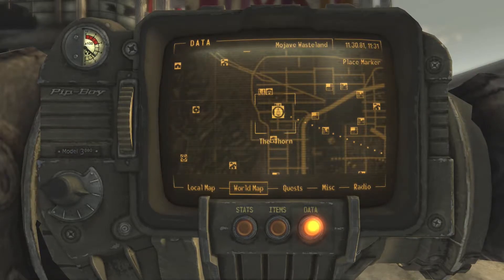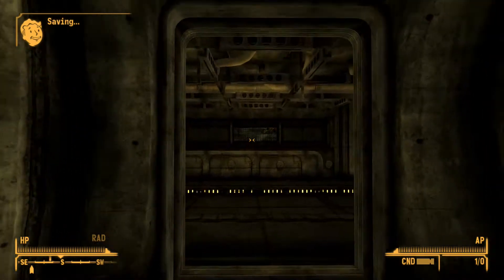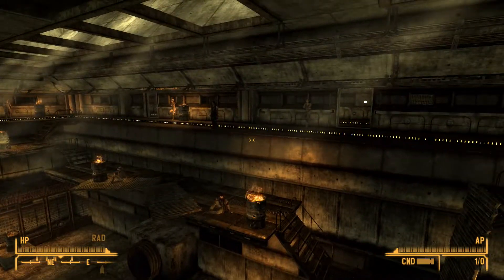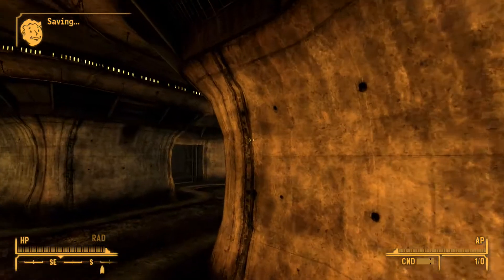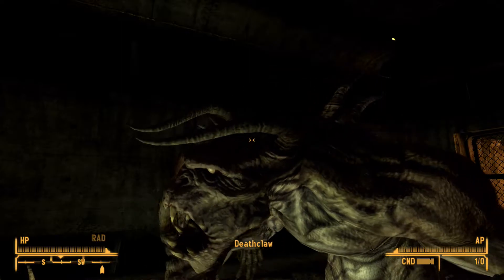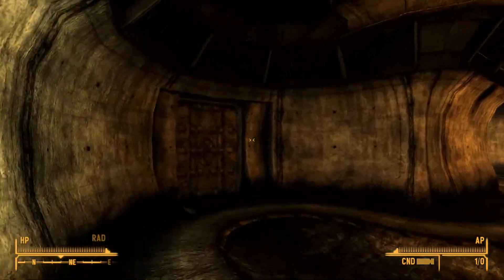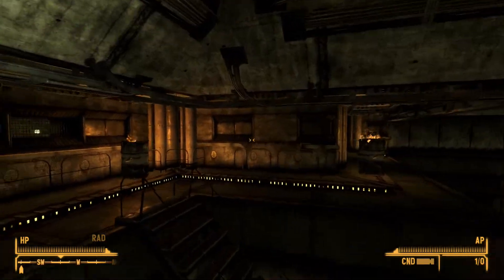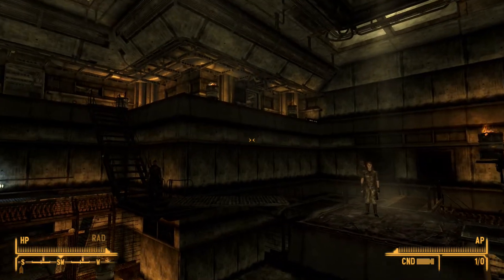The Thorn | Fallout New Vegas Explored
When approaching the Westside south entrance, a barricade of sorts can be seen, spelling out the location's name. The "R" in the sign points to the sewer below, distinguishing the main entrance. The Thorn serves as a sporting arena, where bets can be placed on the outcome of fights between wasteland creatures. Access to the Thorn is denied from 1:00 AM to 6:00 AM. The arena is surrounded by a system of raised catwalks for the guards and spectators, and surrounding the sides are cages holding the wasteland creatures grown and kept by Red Lucy for arena battles.

Custom fights can be arranged by speaking to Red Lucy. The player chooses what creature and how many of such will fight on each side. Since the creatures are expensive to breed, keep, and maintain, the player must pay for the fight. If the team chosen by the Courier is victorious, the amount of caps originally given will be returned as well as an additional sum.

Hank u